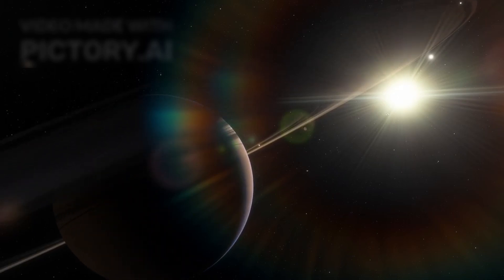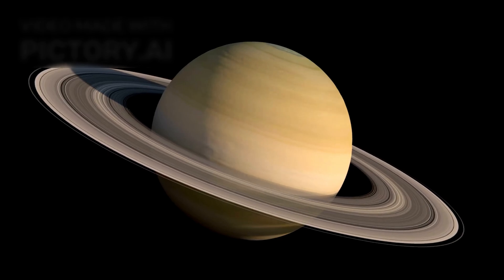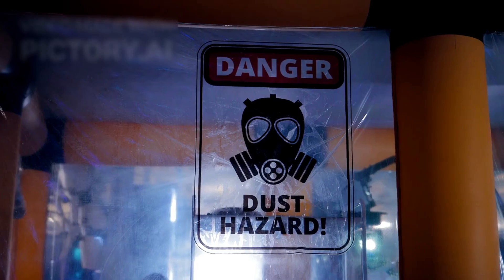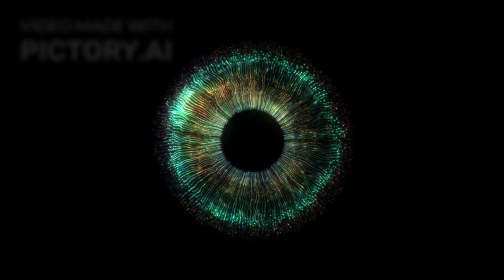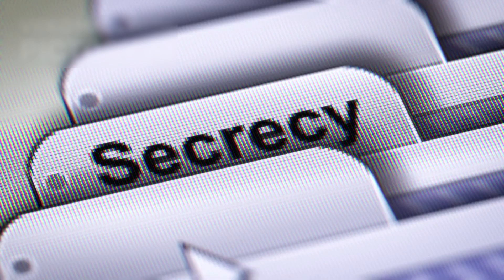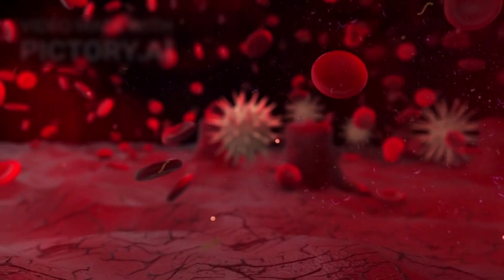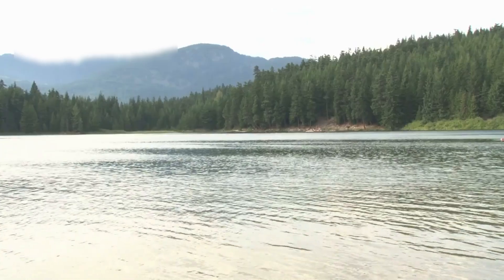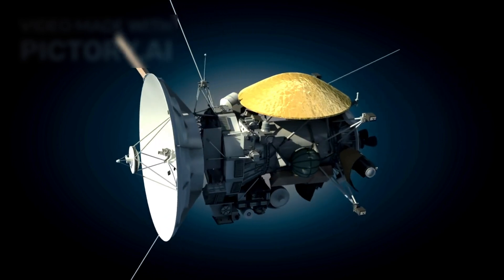Cassini’s Last Image JUST SCARED THE WORLD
On September 15, 2017, the Cassini spacecraft took its final breath. After 13 years orbiting Saturn and delivering the most breathtaking images humanity has ever seen of the ringed giant and its mysterious moons, Cassini dove into the planet’s atmosphere at over 76,000 miles per hour—its body torn apart molecule by molecule in a fiery death that was, from the beginning, intentional.
But before that final descent, Cassini took one last image. A frame that, at the time, looked like a poetic farewell—blurry, dark, nearly unreadable, as if the spacecraft knew its end was near. NASA archived it. The world forgot it.
Until now.
Because that final image has just been re-analyzed by a powerful Artificial Intelligence… and what it found has left researchers speechless. The faint distortion in the lower edge of the frame? It's not a camera glitch. It's not Saturn’s clouds. It’s something else. Something solid. Something that moves against every expectation of physics and reason.
What did Cassini see in its final moments? And why has no one dared to talk about it—until now?